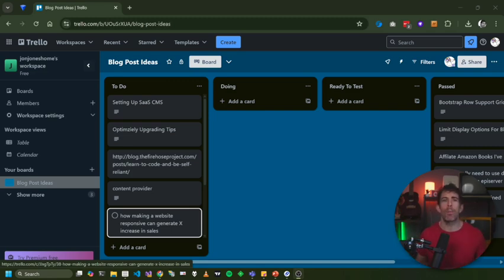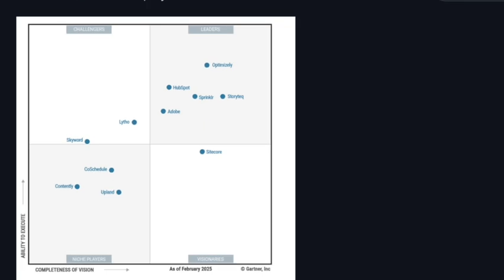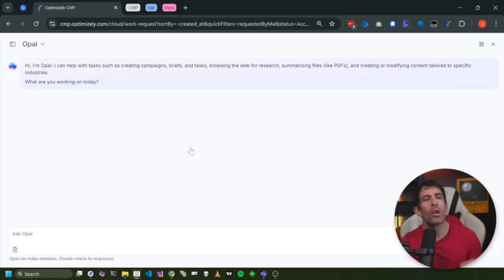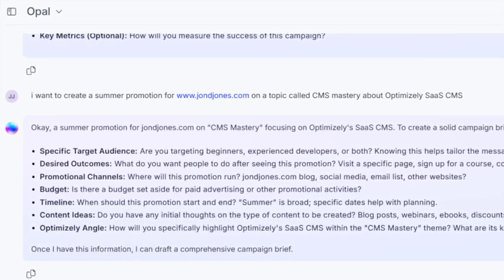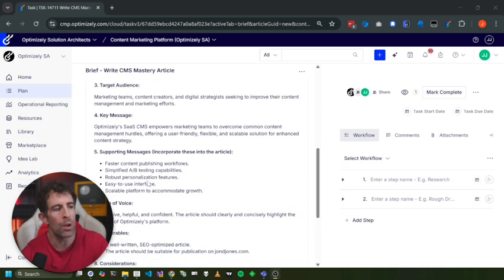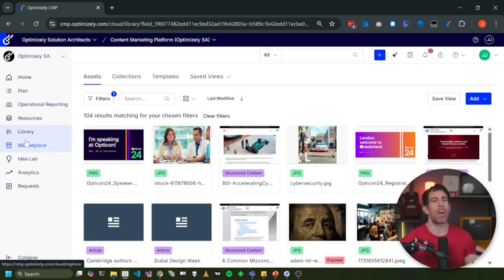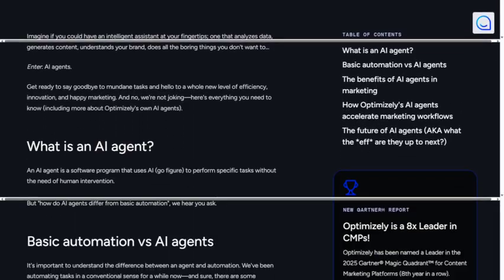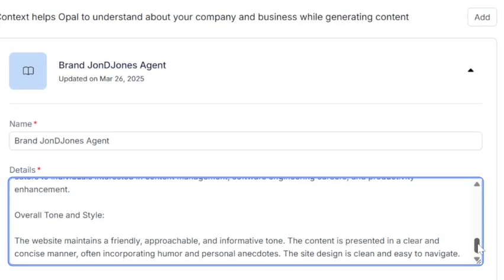Can Optimizely AI Create a Month’s Content in Minutes?